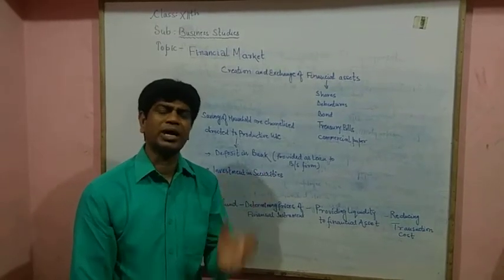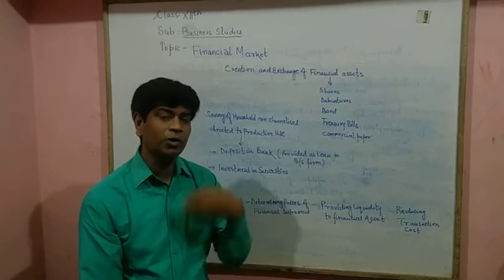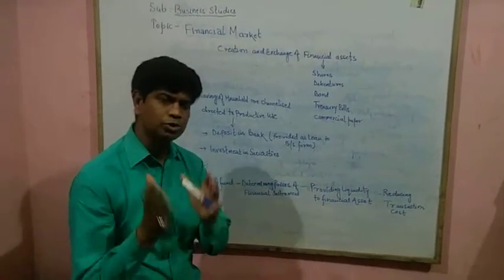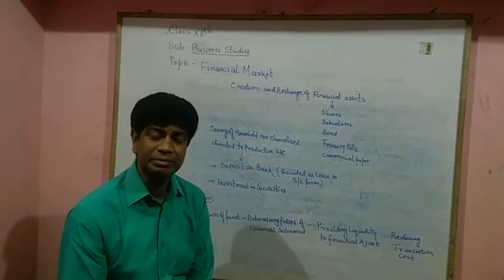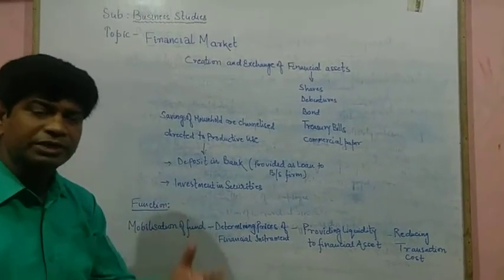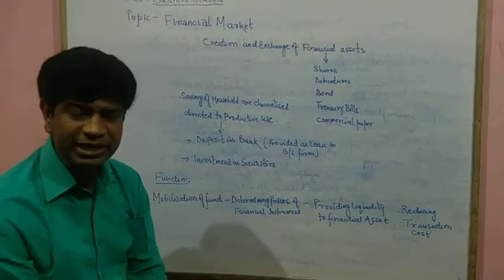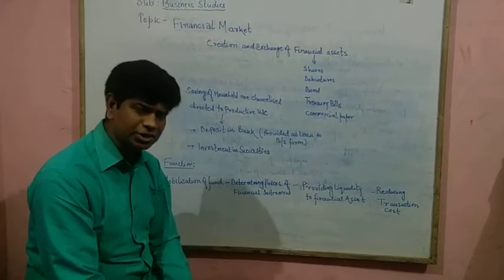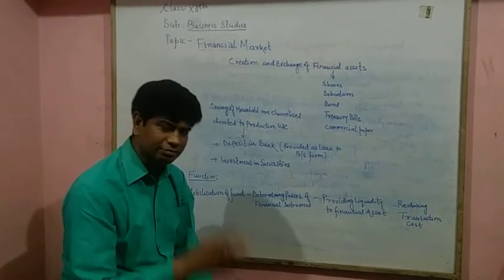B. ST-XII Ch :Financial Market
Lecture 1: Concept of Financial Market & Functions